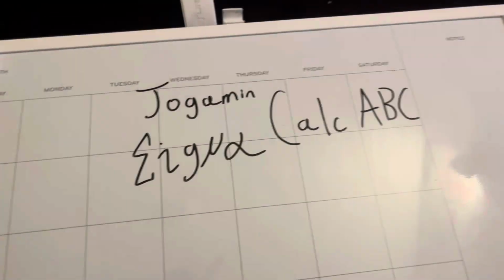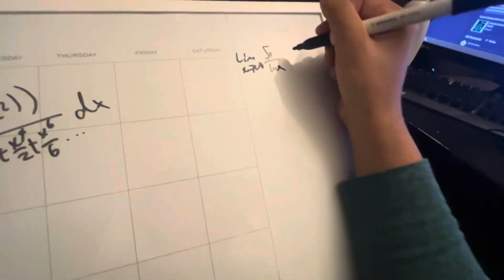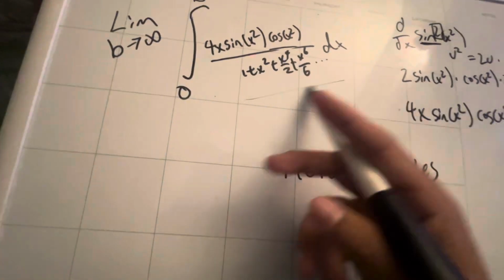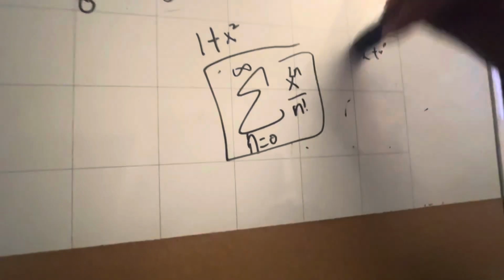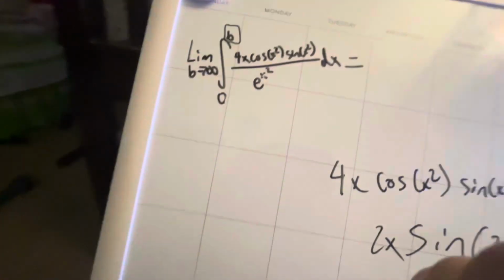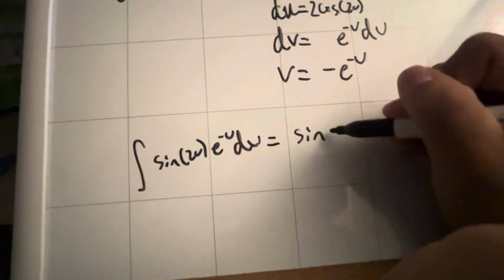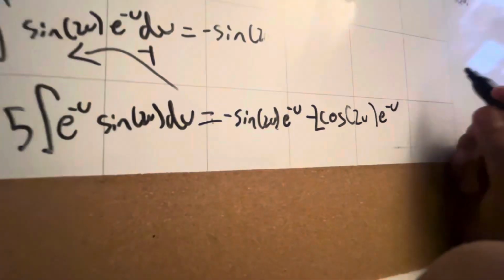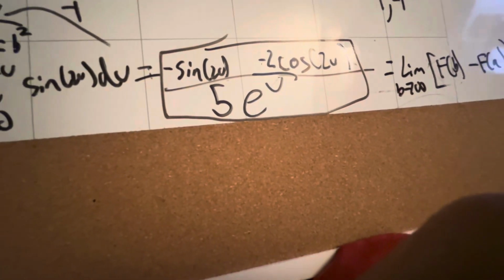All in one ahh calc JOCADEMY CALC ABC AHH PROBLEM